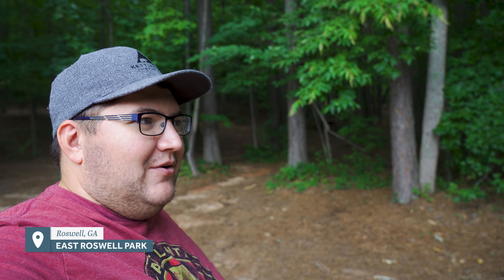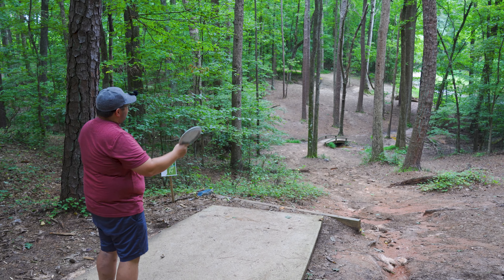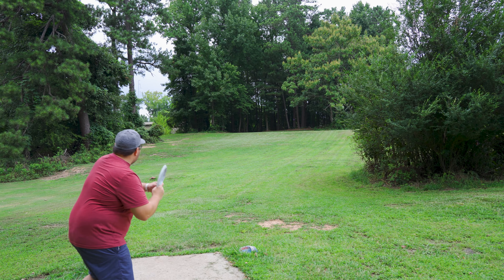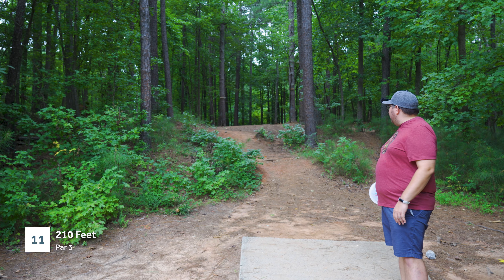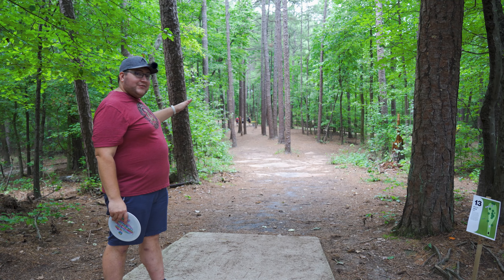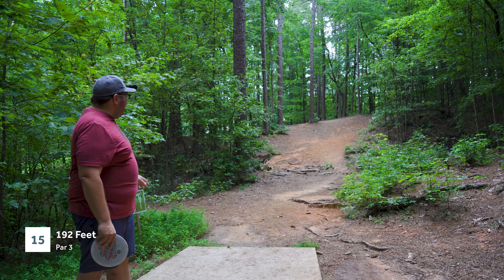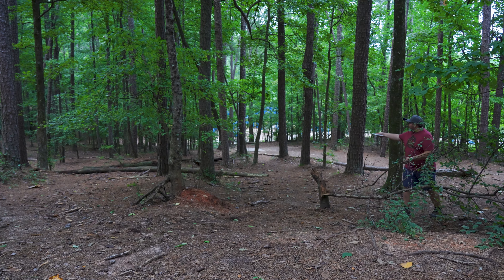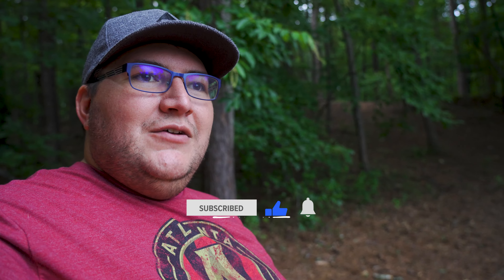Noodle arm has NO IDEA how to throw a DISCMANIA Tilt // Tilt Only Challenge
Chris struggles to play a one disc round using only the Full Tilt from Discmania on one of the more technical courses in the Atlanta area.

GEAR:
Audio/Video:
-Main Camera: Sony a7iv
-Vlog Camera: Sony ZV-1
-Action Camera: GoPro Hero 9 Black
-360 Camera: Insta360 One X2
-Microphone: Rode VideoMicro and Rode Wireless Go II